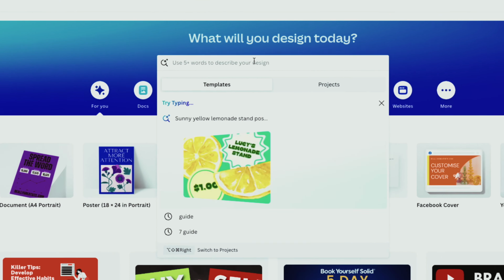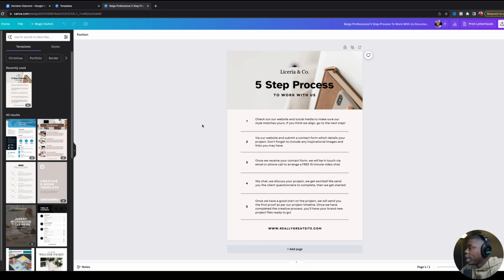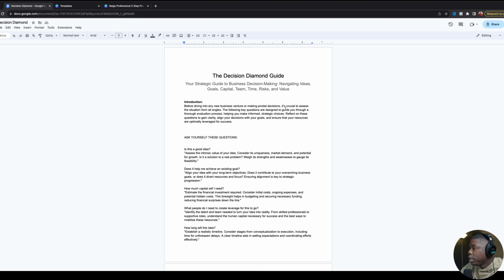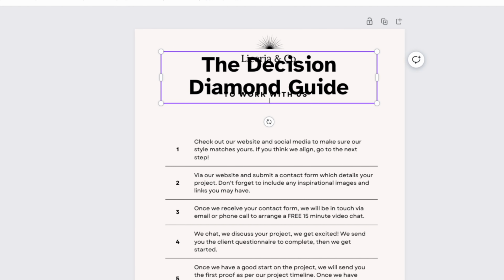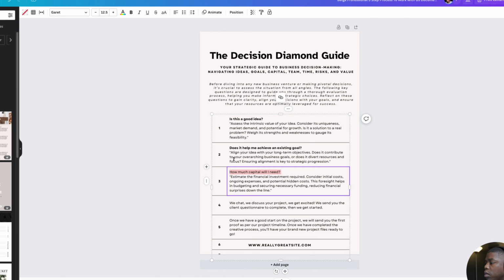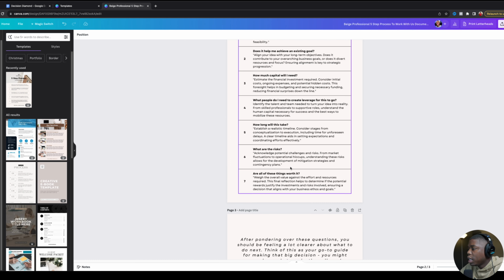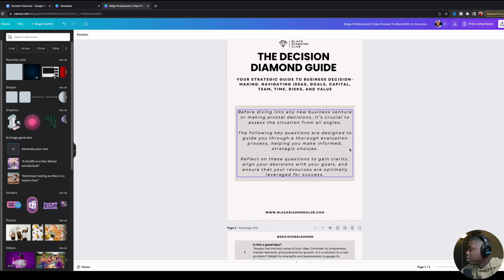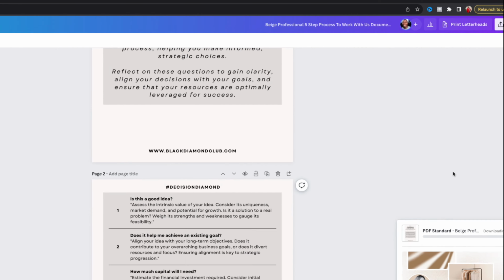Create A Lead Magnet in 10 Minutes or Less Using Canva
Make a guide or worksheet to be used for a lead magnet in just a few minutes. Once you have your information outlined, you can easily add it to a template on Canva to create a nice-looking lead magnet for content marketing efforts.